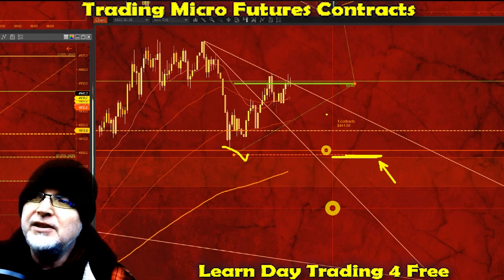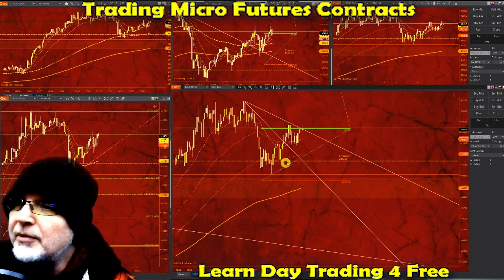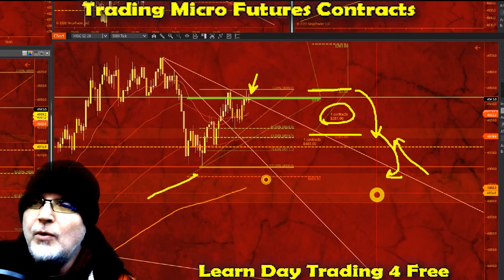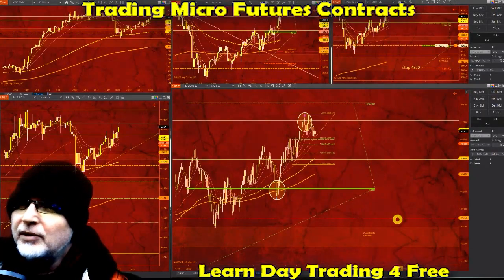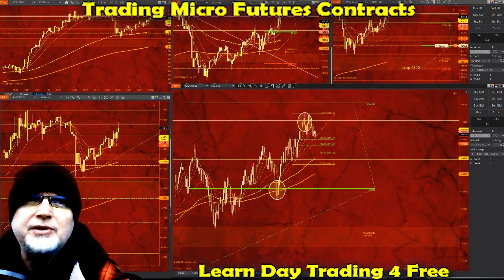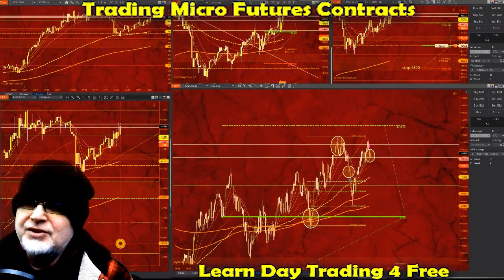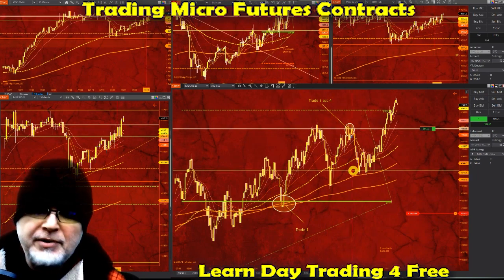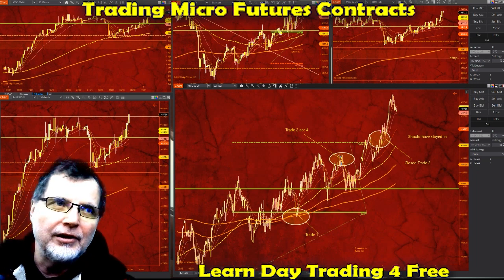What Happened Today? Day Trading for 1-23-26